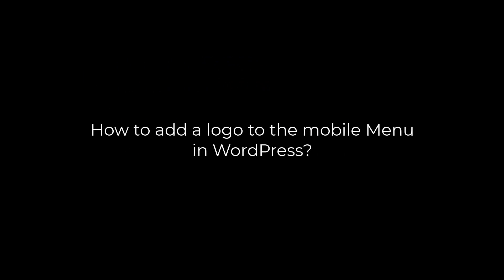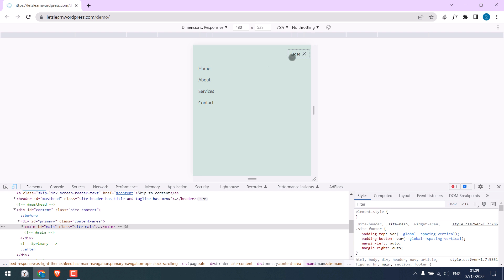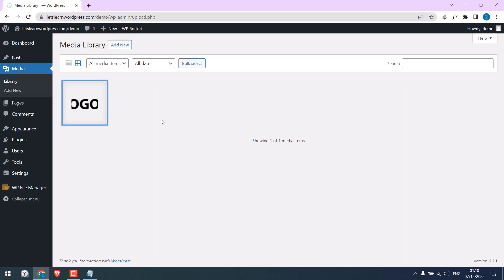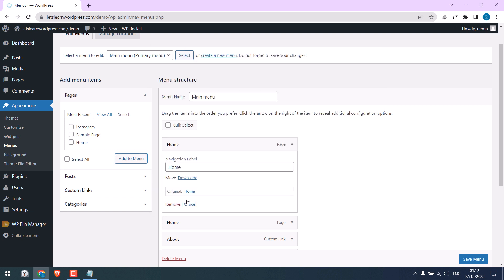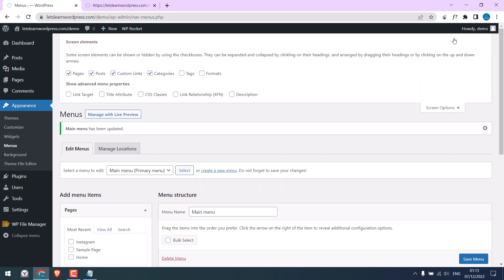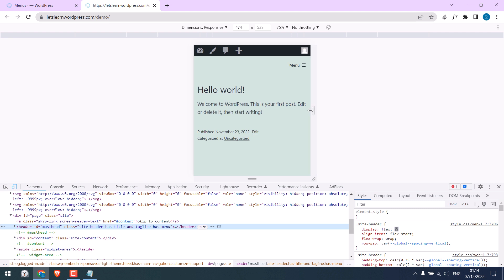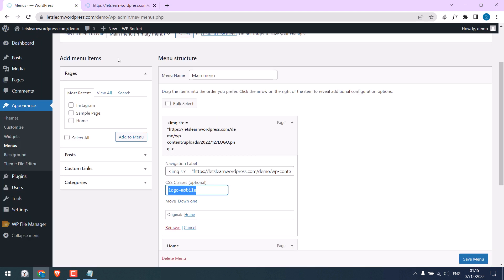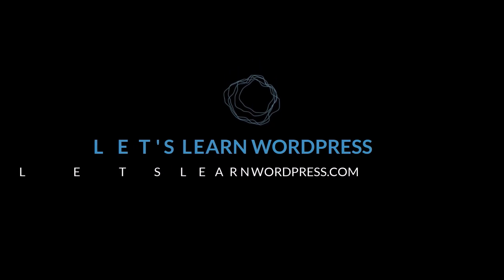How to add a logo to the WordPress mobile menu logo? 2023 WordPress 36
Adding a logo on the mobile Menu in WordPress is super easy and you can do it without any plugins. Just a few lines of CSS and it should be all good. Thus, in this video, you will learn how you can add your own logo on the Mobile Menu.

Please note that this video is not about changing the main logo on your website. By the way, we have tried with a couple of themes (including the default twenty-twenty theme) and it has worked all good without any issues. We really hope that this video was useful. Thank you very much.